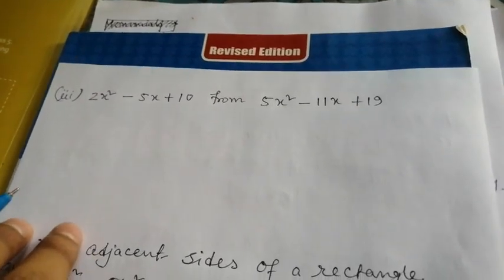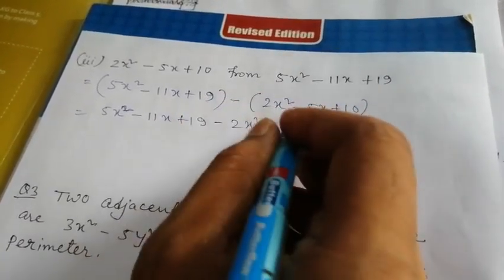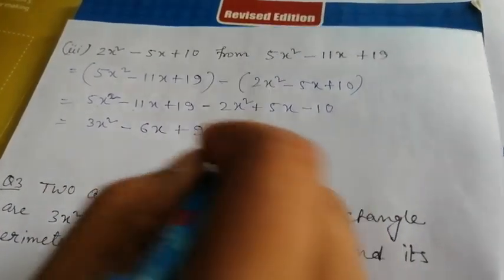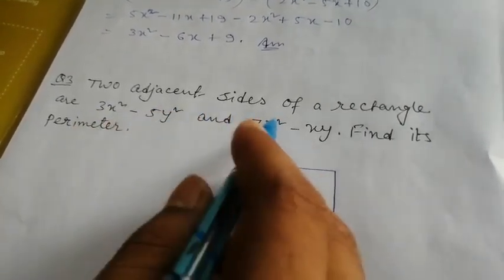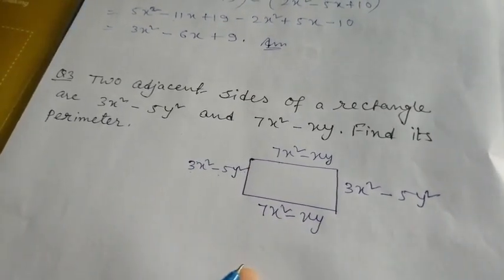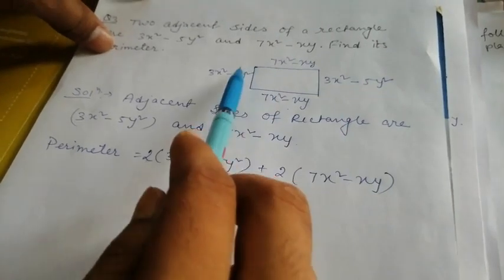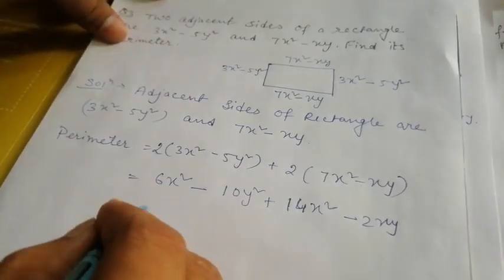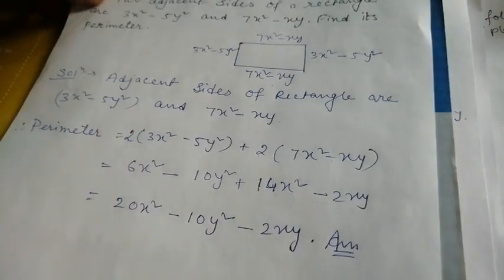Chapter 5 algebraic expression and special products (L6)